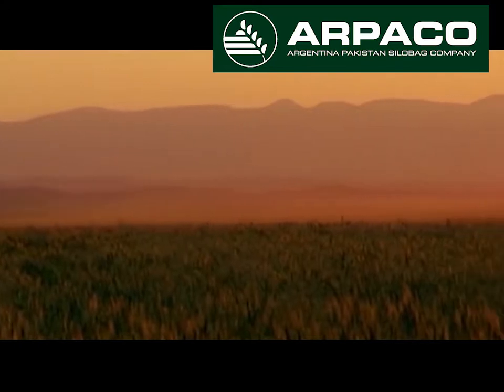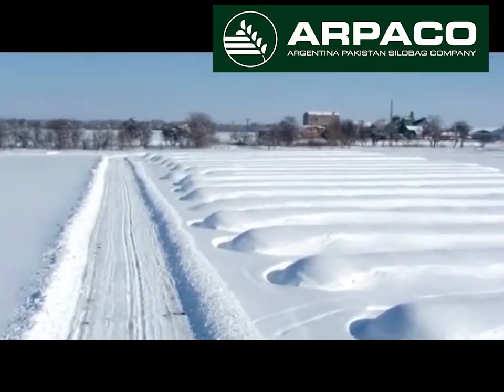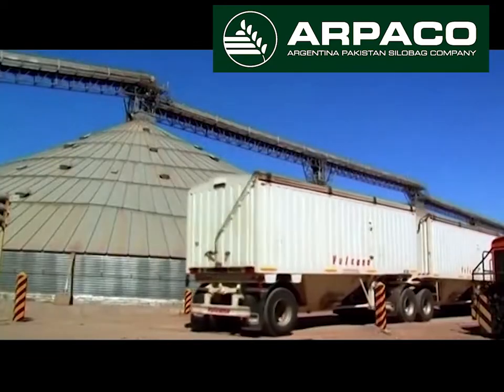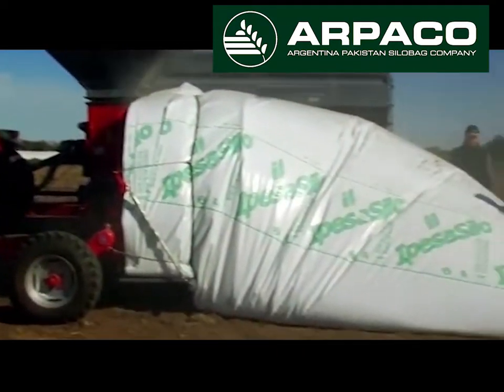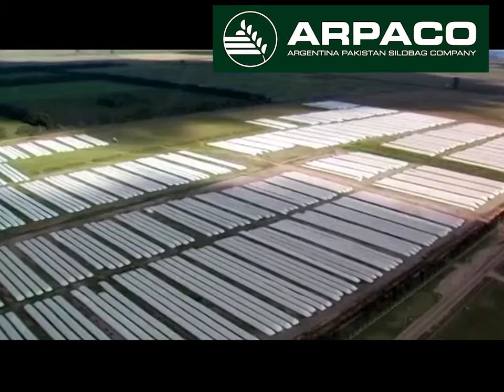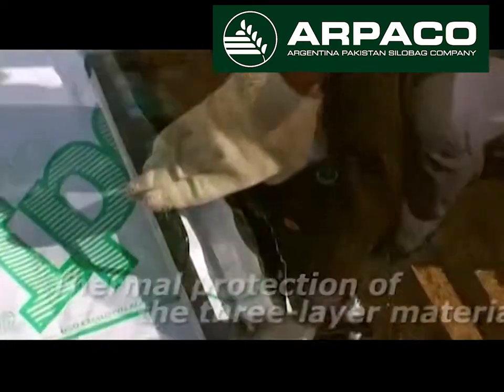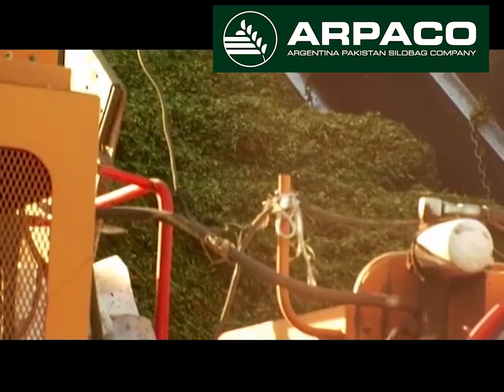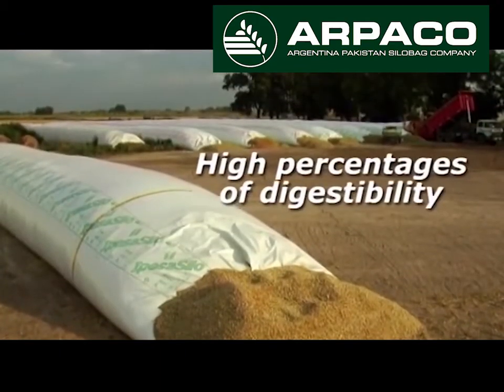LEARN HOW DO ARPACO SILOBAGS STORE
What can they store and how? Learn more about these innovative way of storing.

For the 1st time in Pakistan, ARPACO introduces the world proved grain & storage most affordable and flexible system. With argentinian expetise and technology, we provide full silobag contracting services, capacitation and complete system set-up.

✅Store in the open & with no building or warehouse.
✅Minimum losses
✅Good for grains, silage, by-products and much more..

ARGENTINA PAKISTAN SILOBAG COMPANY